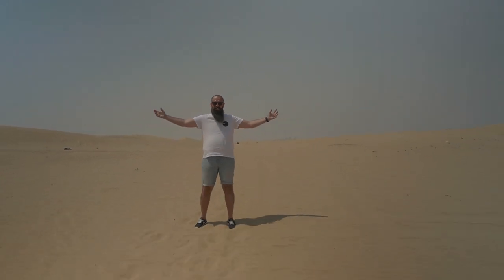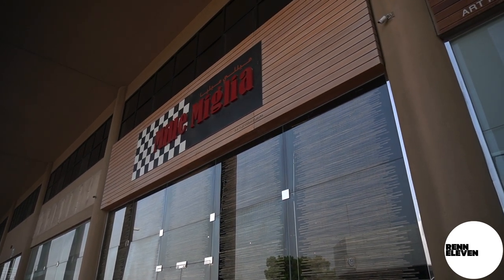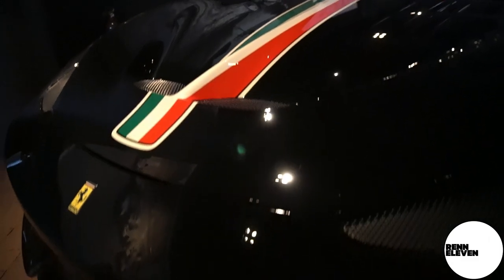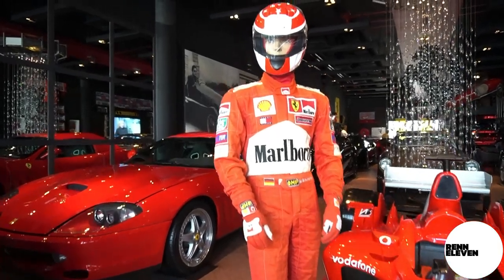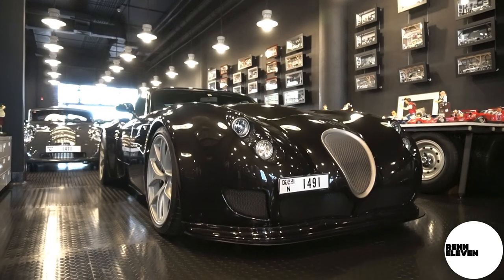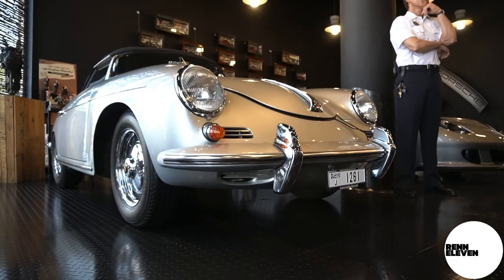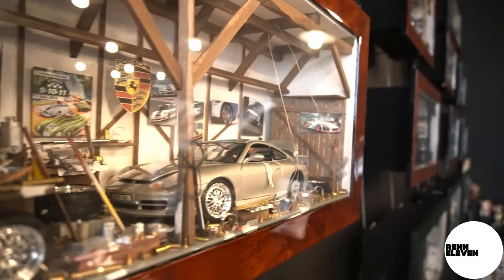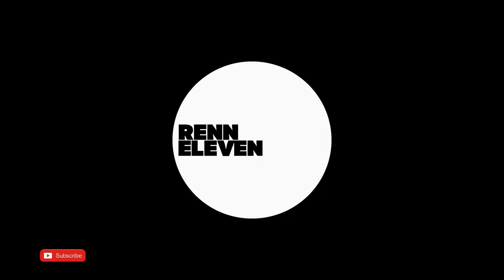One of the best kept secrets in Dubai. You’ll want to see this Auto Gallery!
Dubai Special Part 3 takes us to a top secret private “Auto Gallery”!

In this third and final video, I find myself seared and basted in my own sweat perfectly, admiring some awesome cars after an invite to film in this personal collection!

You may have seen one of these rooms through another famous YouTuber, however I was the first to get into the newly made second room. Want to be one of the first to see it? Step right up!

Have questions or opinions on what you saw? Let’s discuss below folks, conversation is always invited!

Sahara Rains by Hanu Dixit

Filmed on a Sony A6400 with a 16-50 kit lens, using a Ronin SC.

Next week we take a trip to Wolfsburg, home of Volkswagen and the spiritual birthplace of our favourite sports car brand, only on RennEleven!